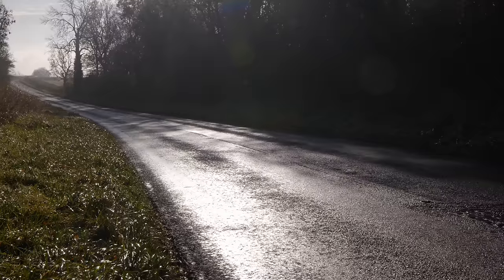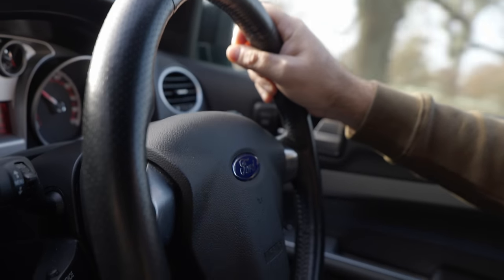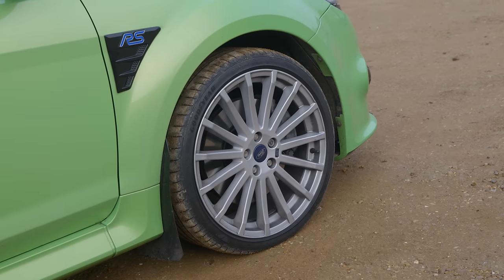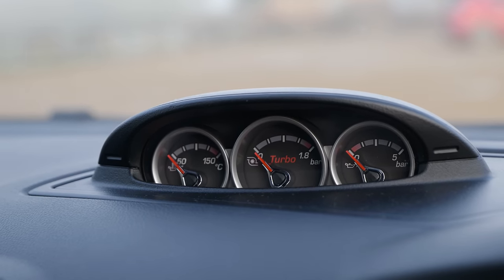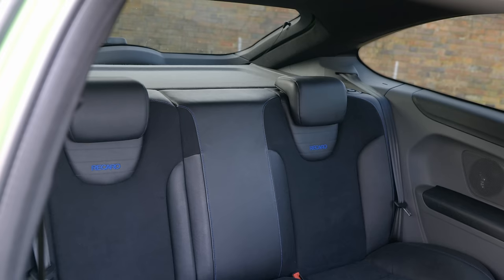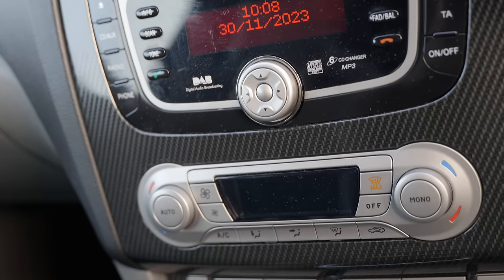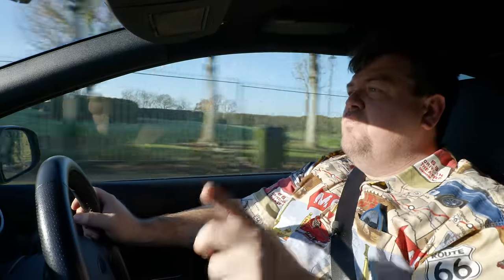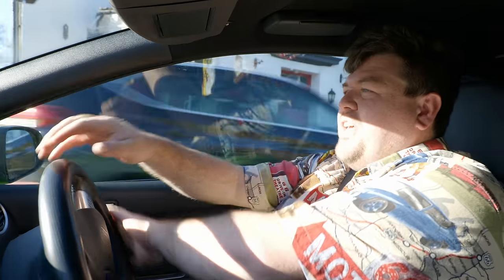2009 Ford Focus RS Review: More Than Just a Car Park Menace?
Today on the channel, I drive the mighty Mk2 Ford Focus RS and find out if it's really as good as the fans say!

Equipment Used:
Panasonic S1H Camera